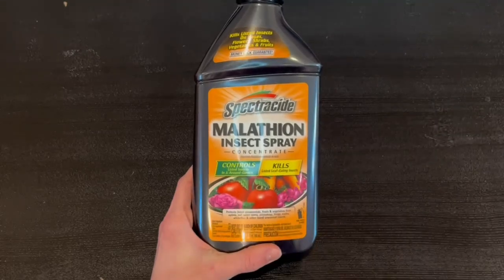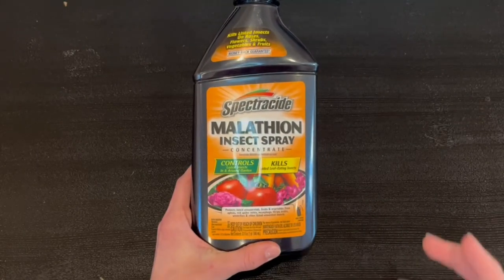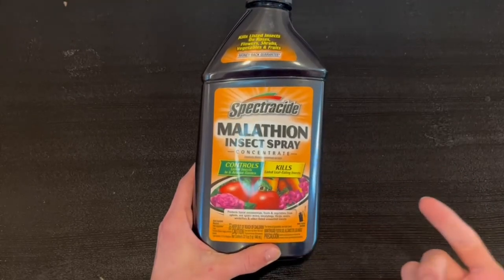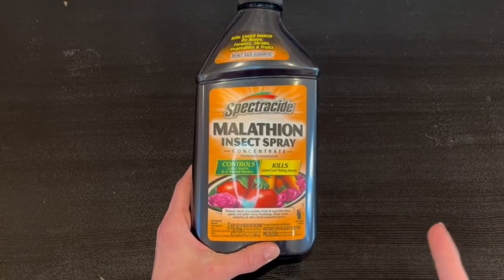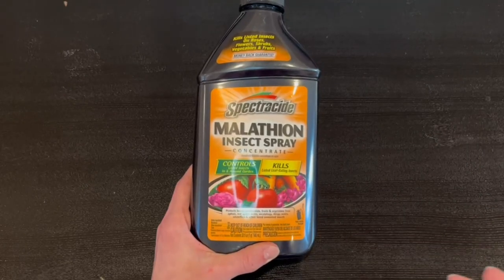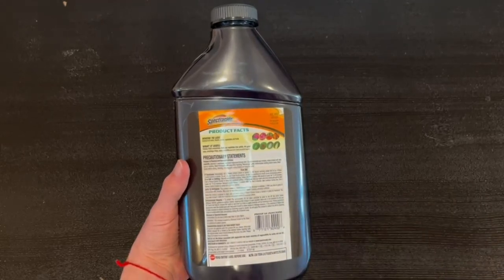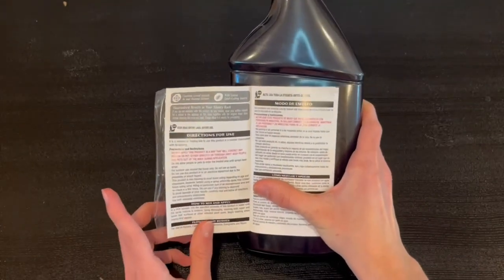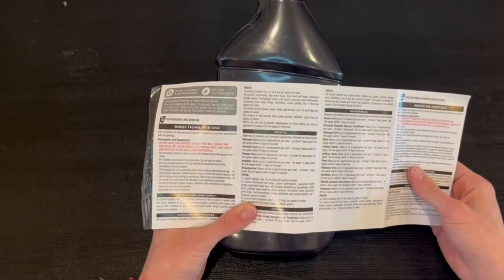Spectracide Malathion Insect Spray Concentrate Honest Review